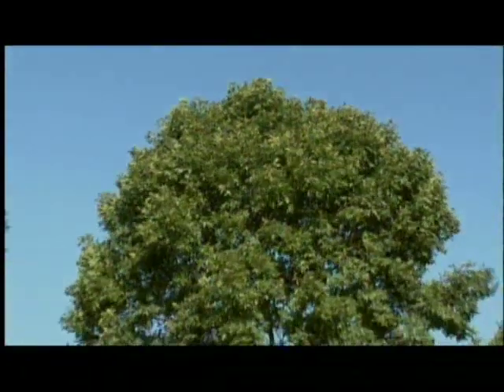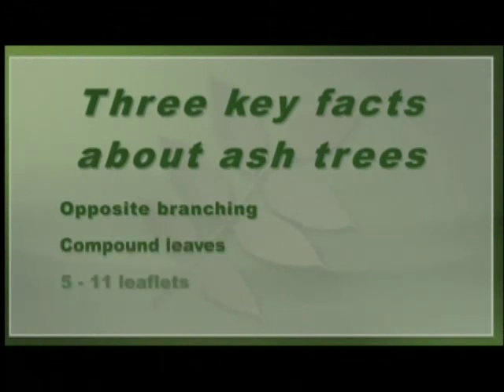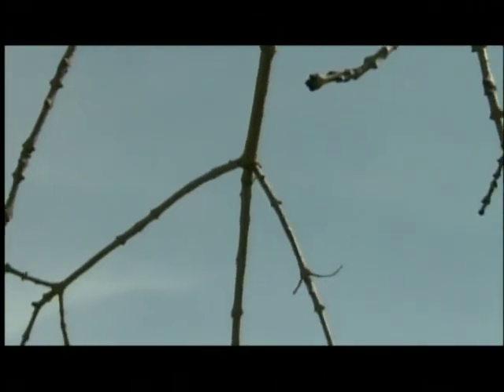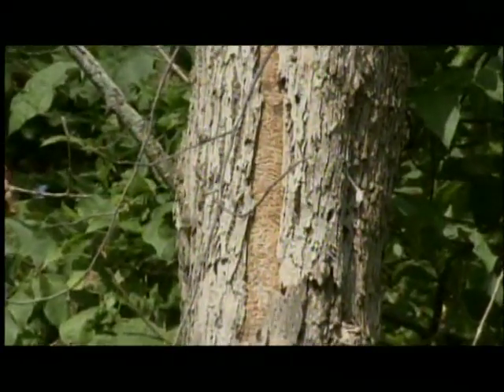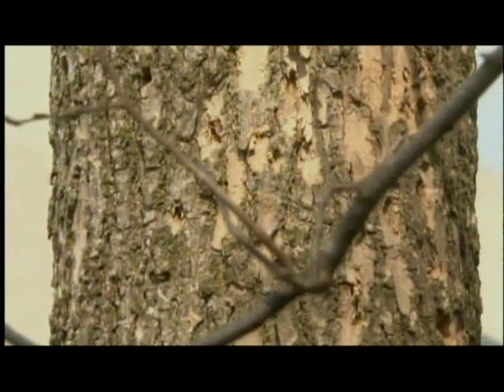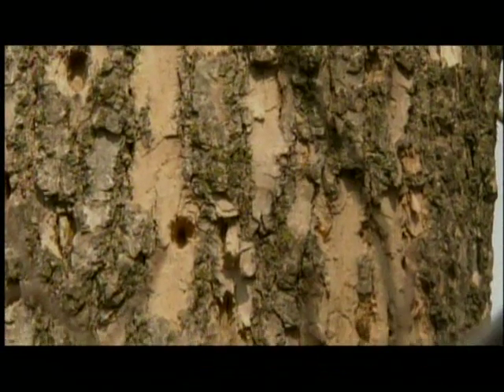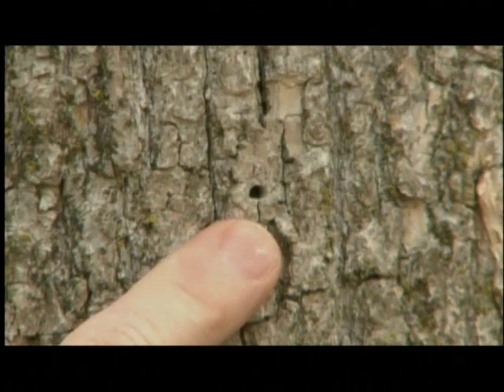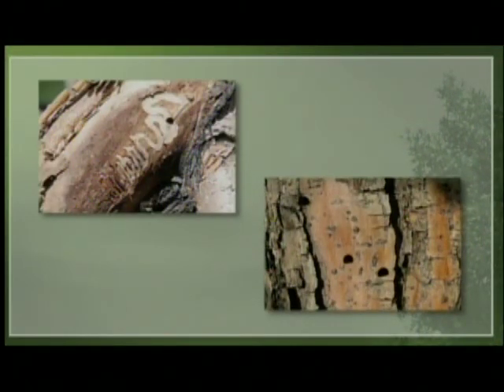How to Identify an Ash Tree, EAB, & Signs of Infestation.wmv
The Wisconsin Department of Agriculture has released a new educational video on the Emerald Ash Borer and how you can identify an ash tree, the Emerald Ash Borer beetle, and signs of infestation.